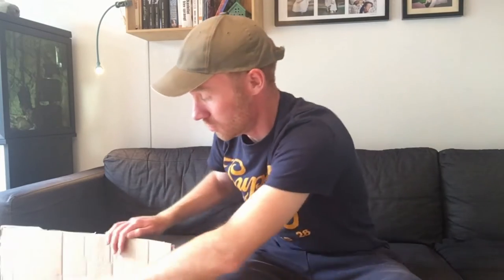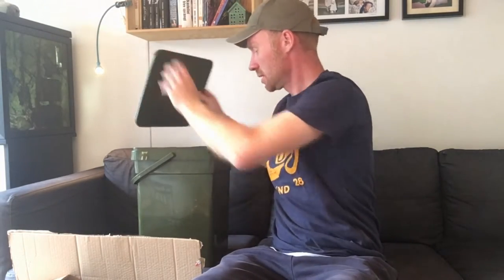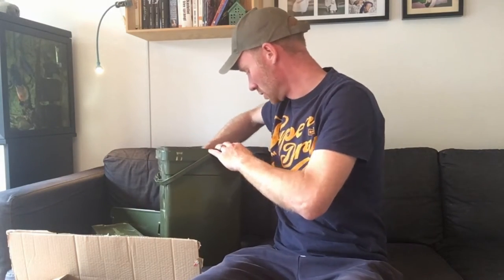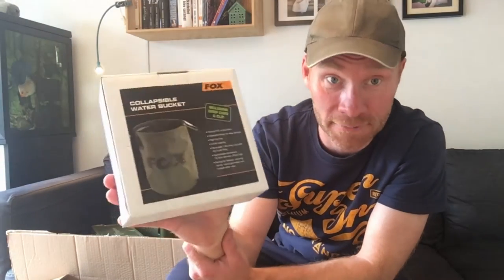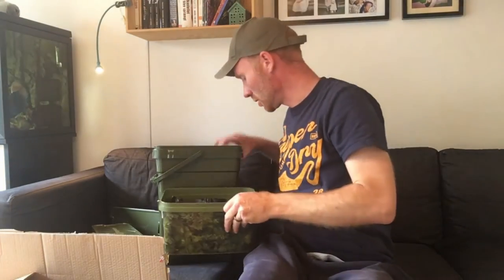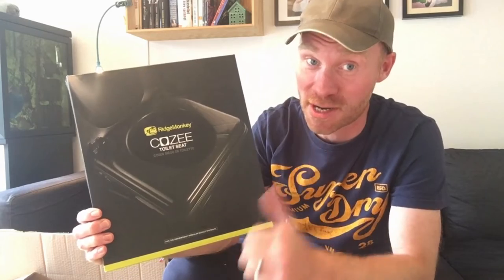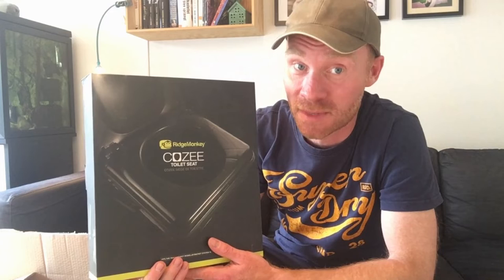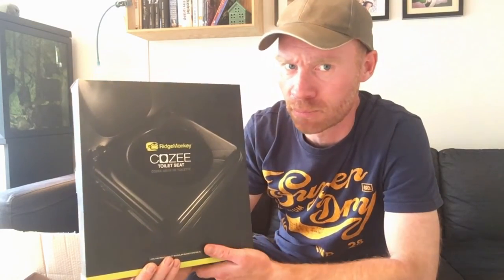Unboxing Carp Tackle.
Unboxing different fishing tackle.

Fox Exocet:

Korda Kable: